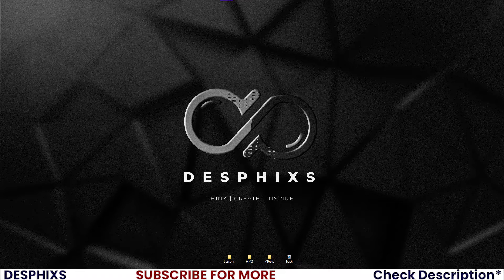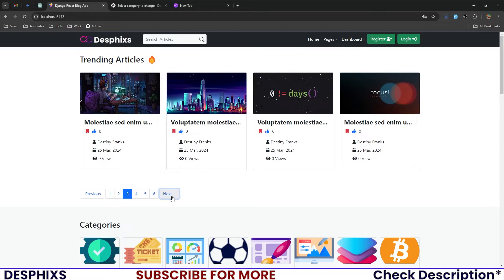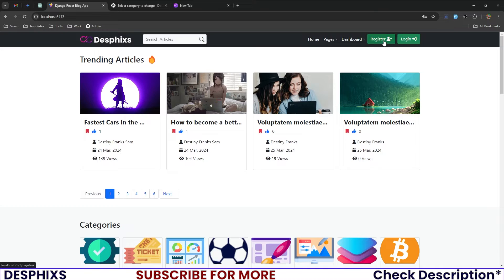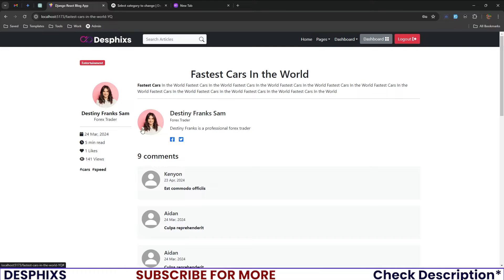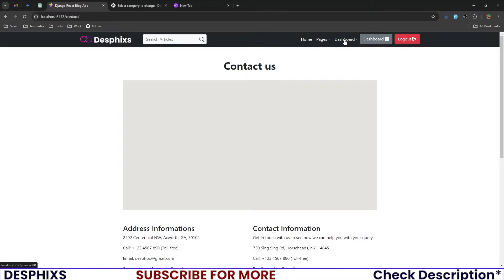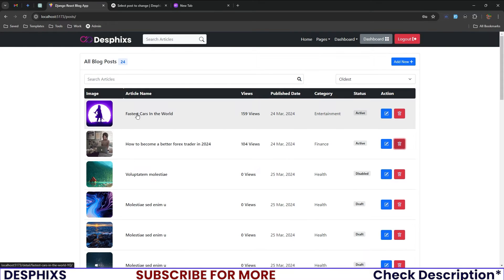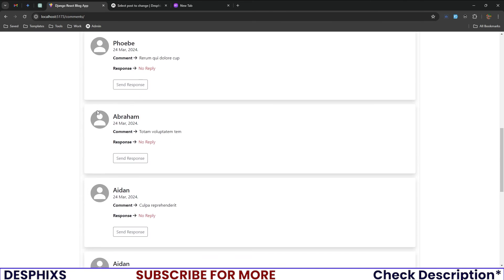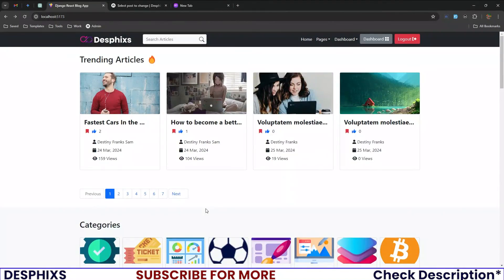Django and React Blog Tutorial: Complete Project Demo